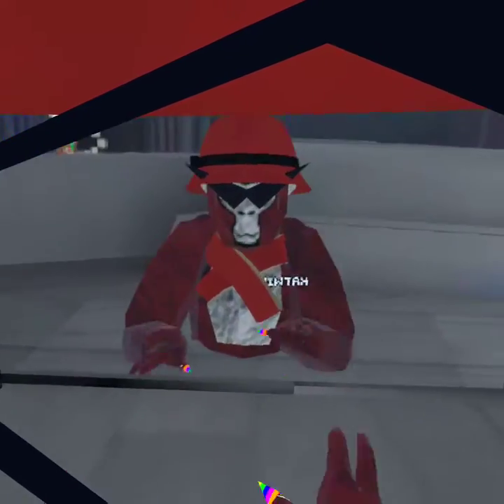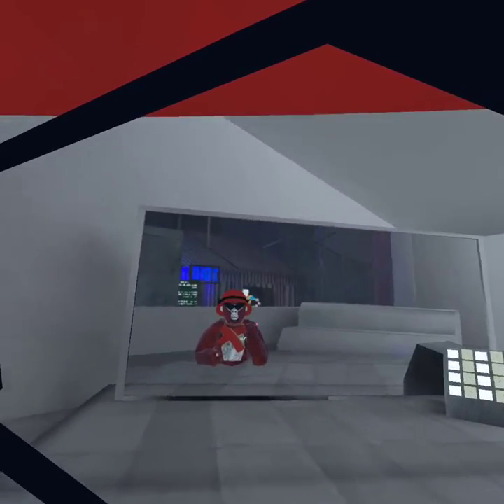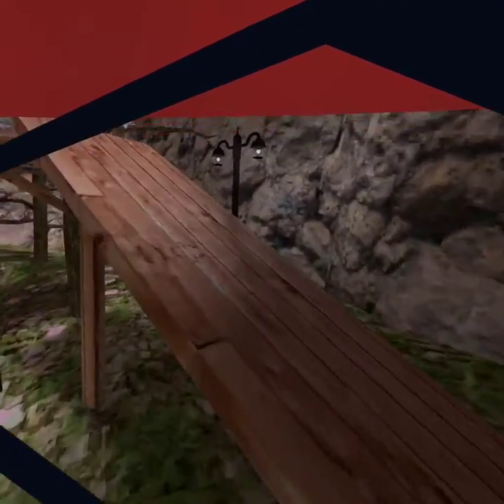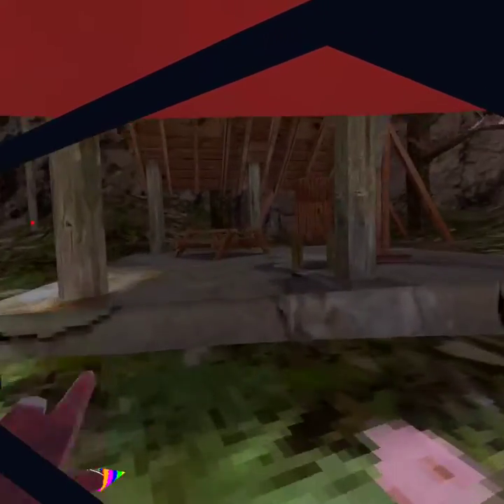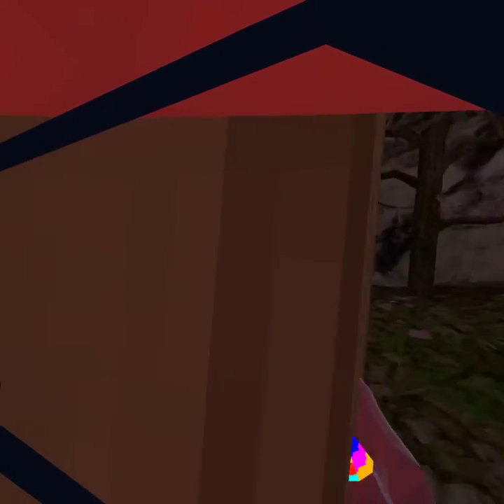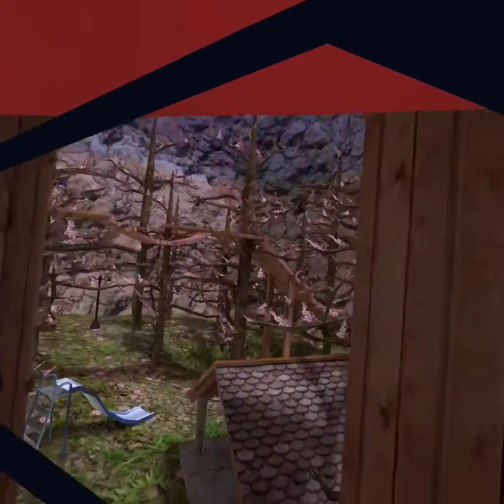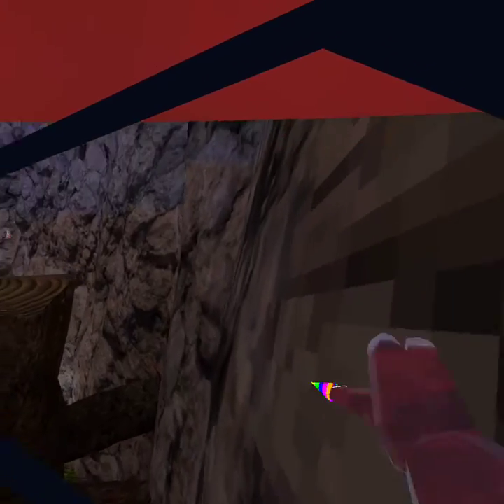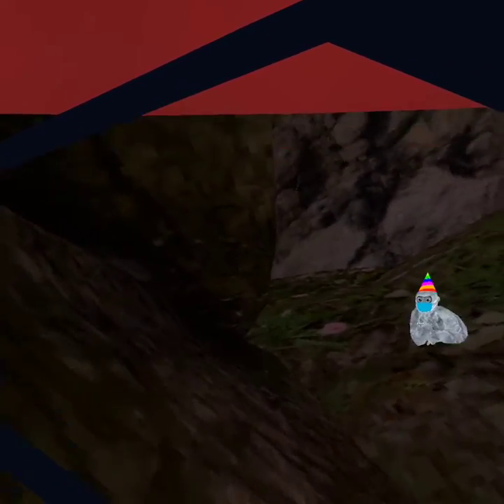how to get gooder (better) at gorilla tag *Quest 2*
Jukes, branching, running galore